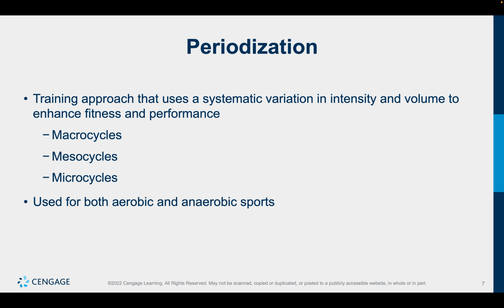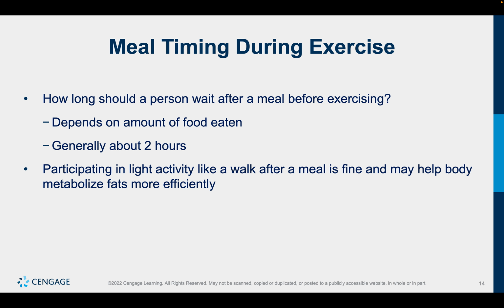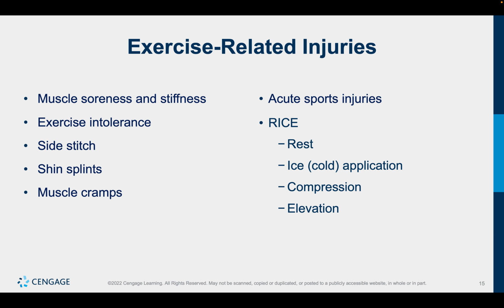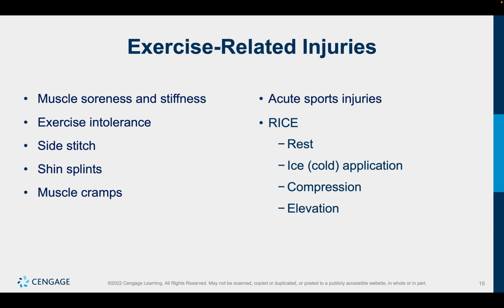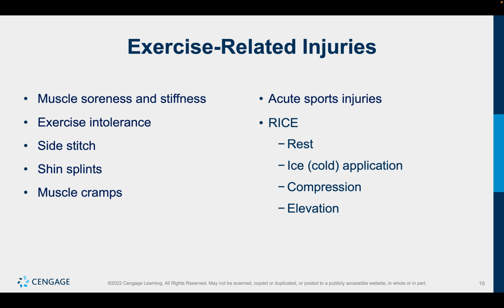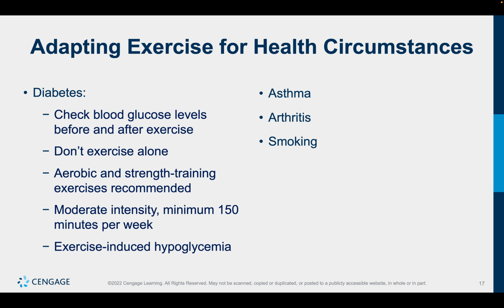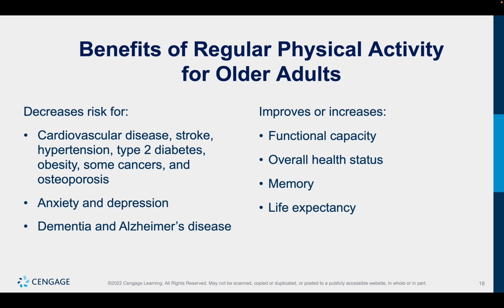KINE 1304.50: Chapter 9 - Personal Fitness Programming